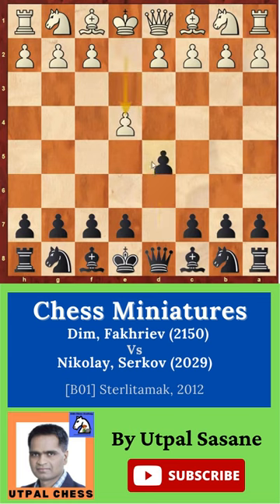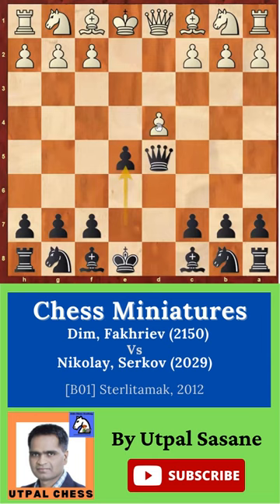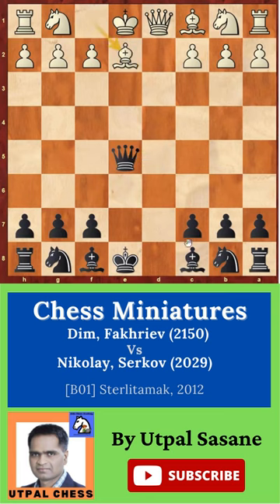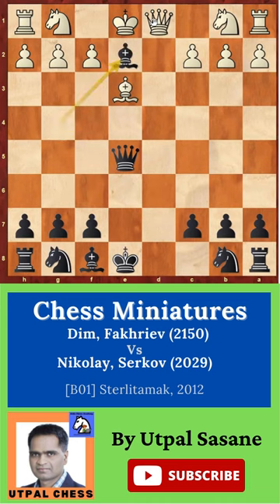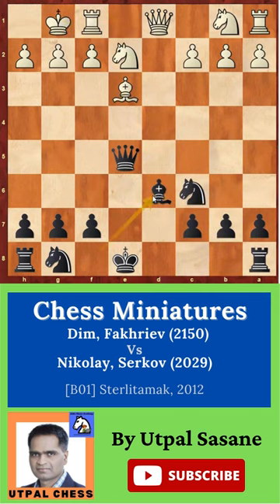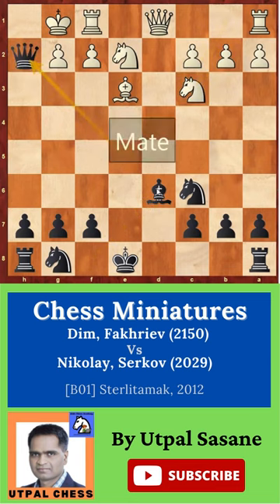Nikolay, Serkov made a checkmate in just 9 moves!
Dim, Fakhriev (2150) Vs Nikolay, Serkov (2029)
[B01] Sterlitamak, 2012
1.e4 d5 2.exd5 Qxd5 3.d4 e5 4.dxe5 Qxe5+ 5.Be2 Bg4 6.Be3 Bxe2 7.Nxe2 Nc6 8.0-0 Bd6 9.Nbc3 Qxh2# 0-1